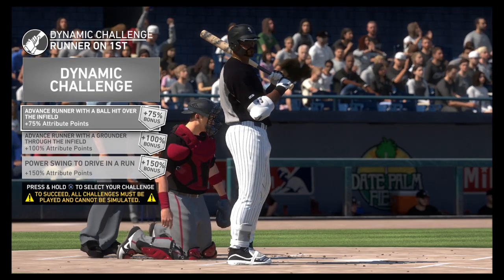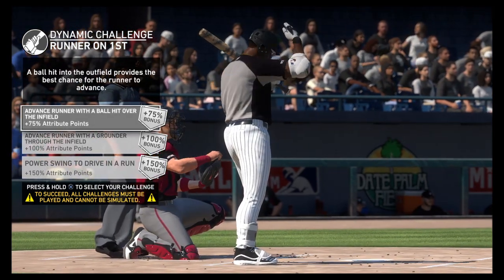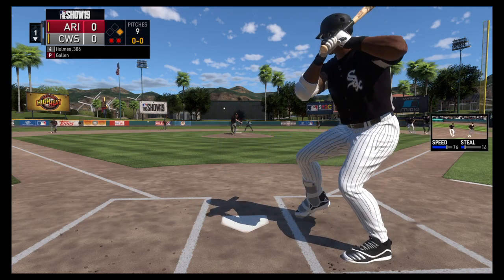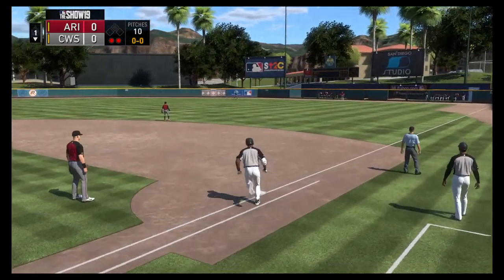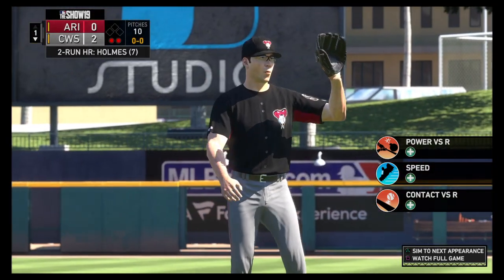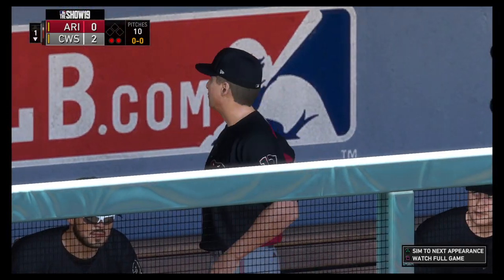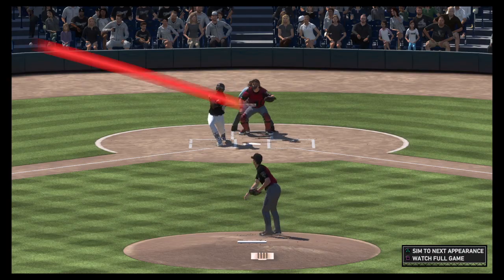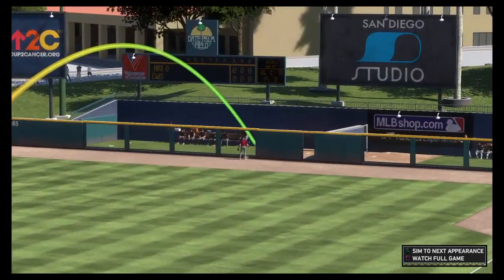Holmes vs. Diamondbacks 2020 spring training 2